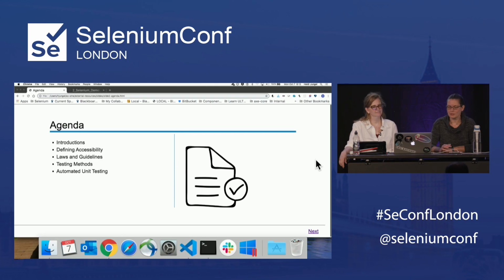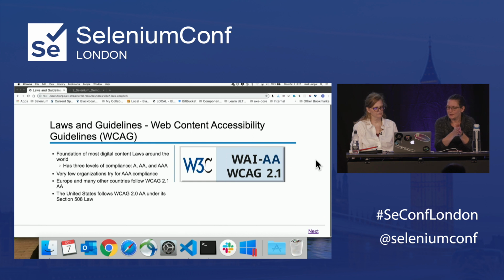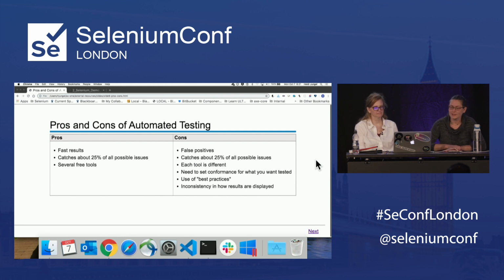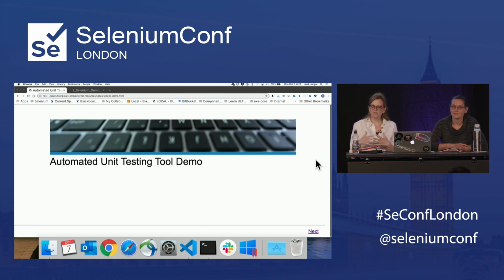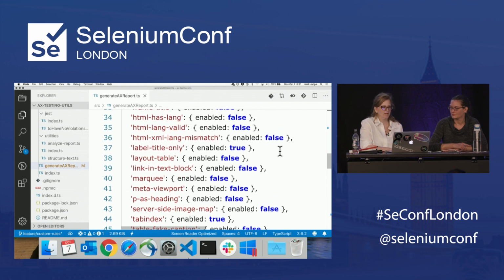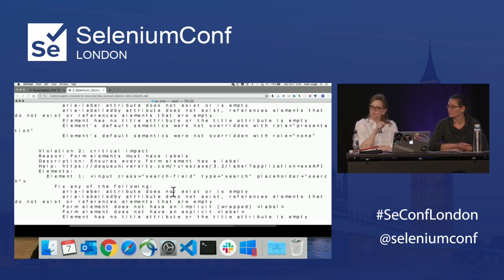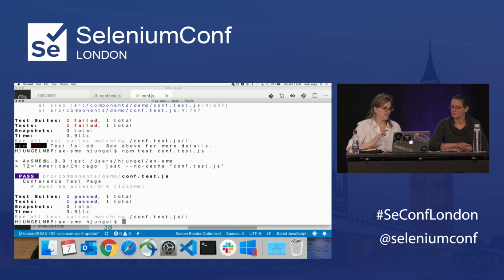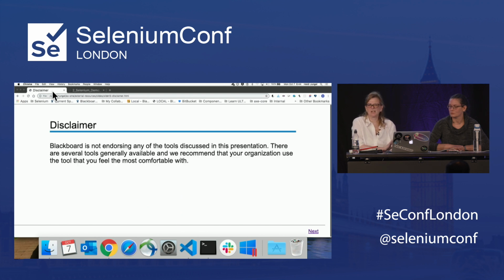Adding accessibility into Unit Tests | Elizabeth Simister & Heidi Jungel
With changes to and increasing enforcement of accessibility laws around the world, implementing a strong testing strategy early in the product development cycle is key to not only meeting these Laws but an overarching improved user experience for everyone. This presentation will discuss how implementing accessibility into unit testing has helped us improve our ability to catch issues sooner in addition to the following:

Technical aspects of implementing the tool
General pros and cons of using any automated accessibility testing tool
And of course the Web Content Accessibility Guidelines, Section 508 (United States), and EU 301 549 (European Union)

About Elizabeth Simister
Ms. Simister is the current Product Accessibility Manager at Blackboard. She got her start in accessibility in 2004 in what is now the K. Lisa Yang and Hock E. Tan Institute on Employment and Disability Institute at Cornell University. One of her biggest responsibilities at that time was understanding how to take scanned journal pages with lots of charts, graphs, tables, and math formulas and make them in accessible PDFs. After Cornell, Ms. Simister spent a number of years working as a contractor helping different organizations figure out what they needed to do to be accessible. She has been at Blackboard for over two years and her primary focus is on working with the development teams to get them to the point where all of our products are as accessible as possible.

About Heidi Jungel
Heidi began her career as a Software Engineer building a local university library from the ground up. Driven by personal connections to the deaf/blind community, Heidi shifted her focus to accessibility development ensuring inclusive applications for all users.